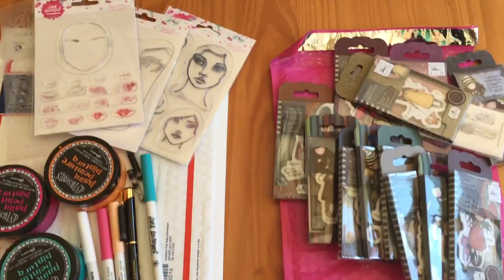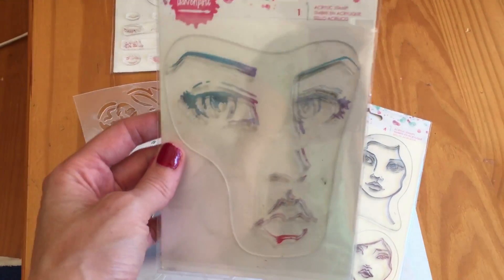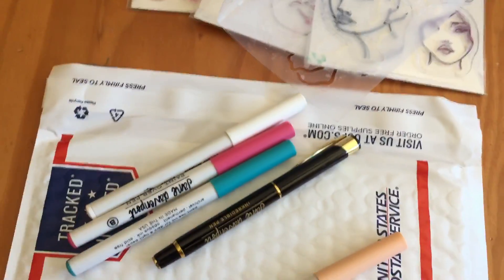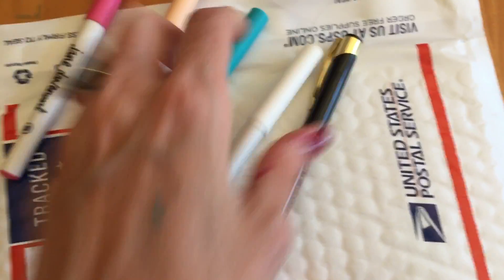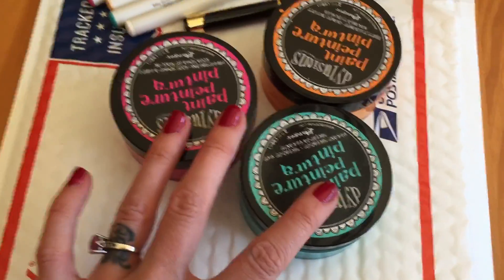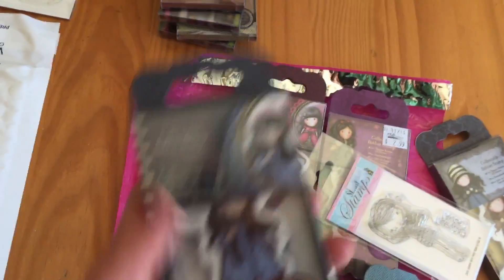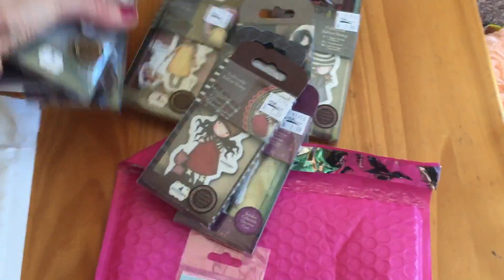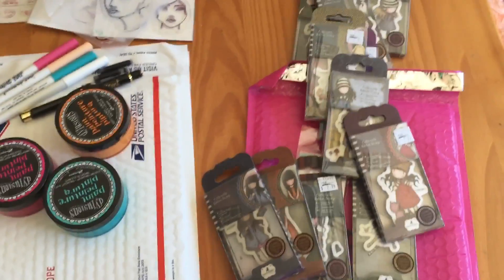Destash : Jane Davenport & gorjuss girl stamps - Lot 1 AVAILABLE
AVAILABLE - lot 1 $25 plus $6.50 shipping
Sold  Lot 2 $25 plus $5.00 shipping

Want both? Save on shipping!